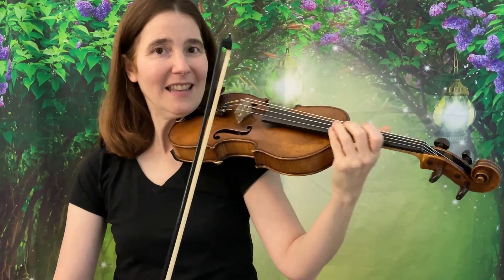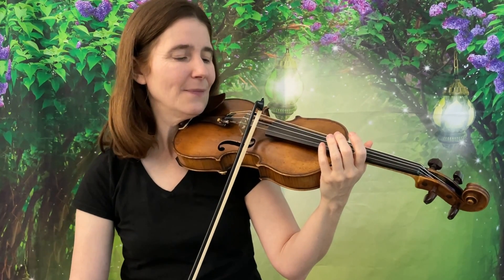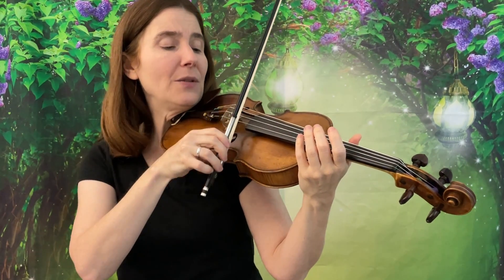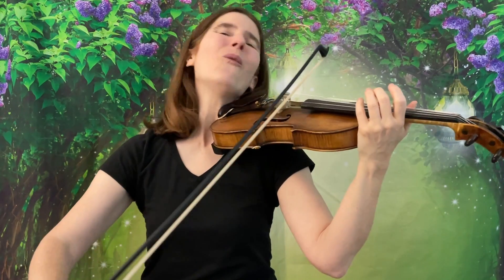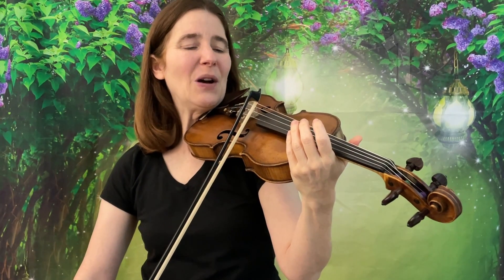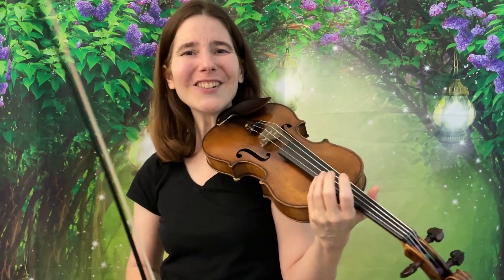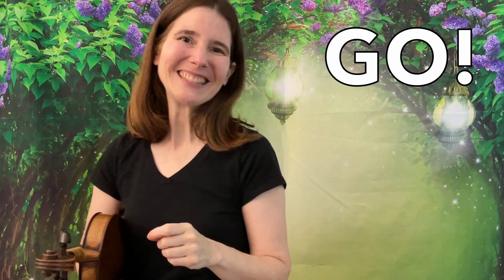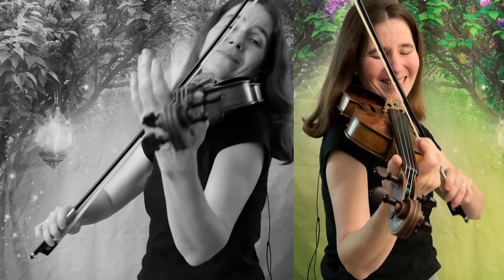Beauty and the Beast Duet Tutorial 1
Play along with this Disney classic!

Beauty and the Beast by Alan Menken